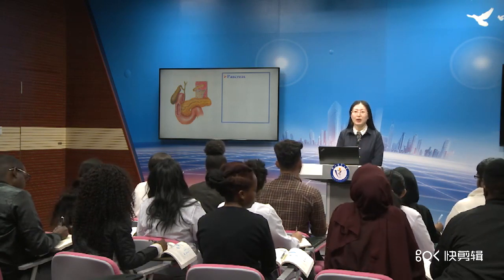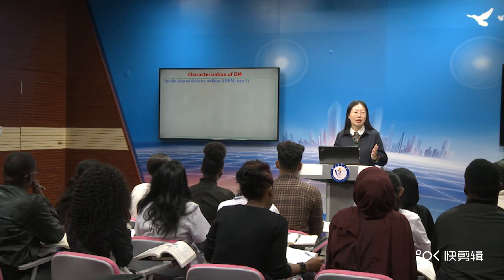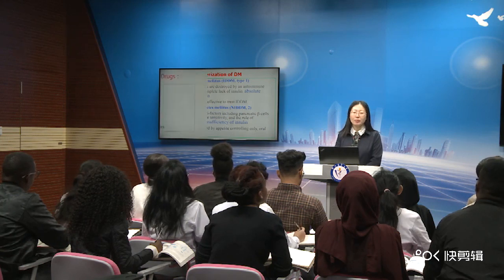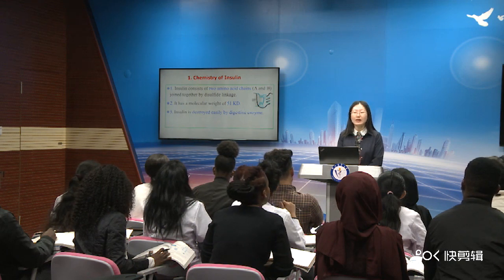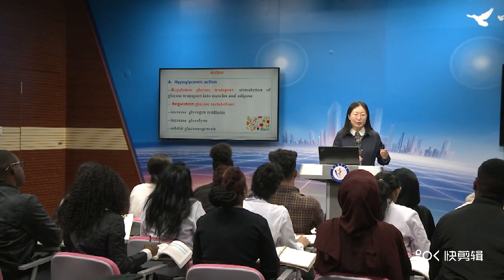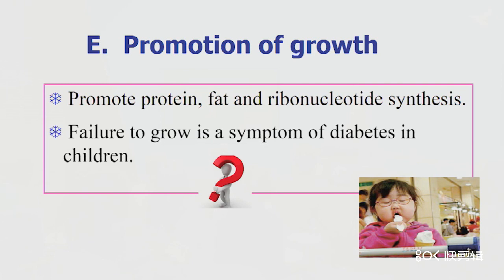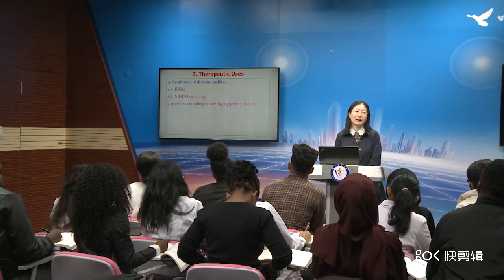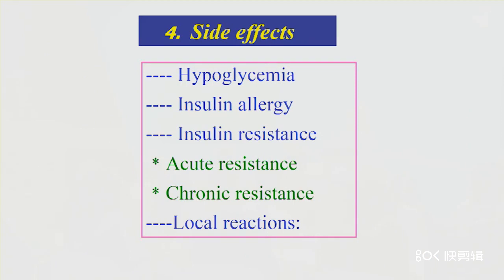Insulin part 1